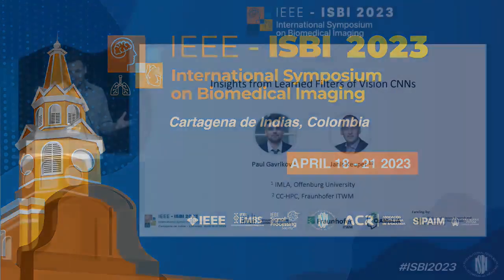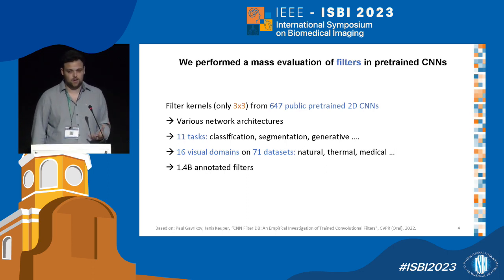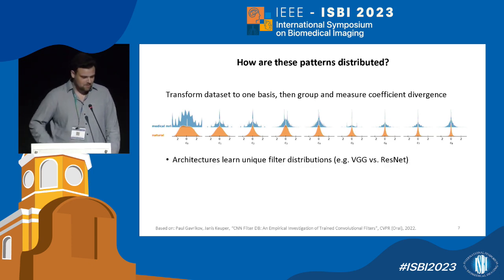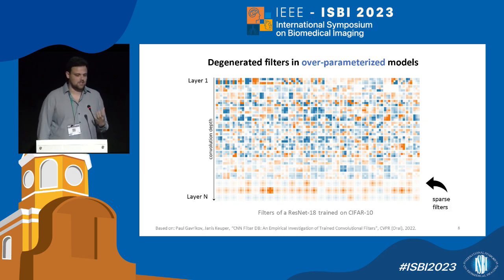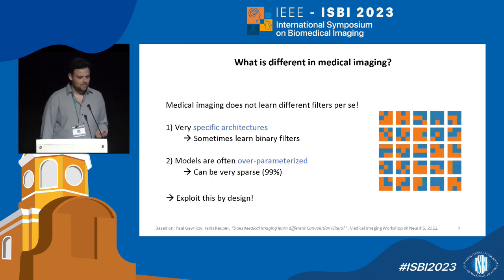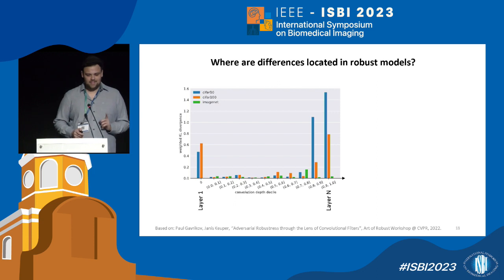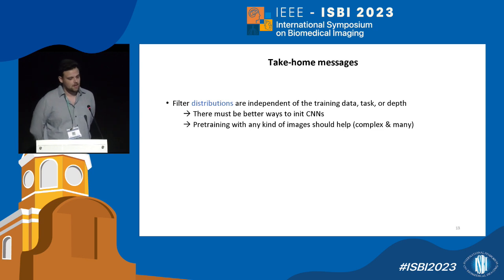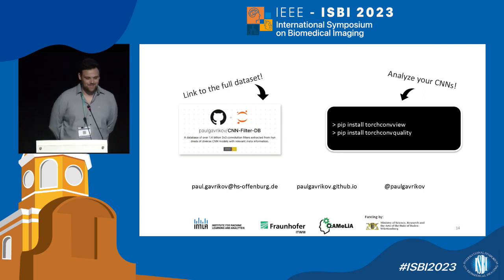P. Gavrikov - Insights from Learned Filters of Vision CNNs - ISBI 2023 - Machine Learning Session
My talk from the IEEE International Symposium on Biomedical Imaging (ISBI) 2023 Special Session on Machine Learning in Medical Imaging.

Papers:
CNN Filter DB: An Empirical Investigation of Trained Convolutional Filters:

Does Medical Imaging learn different Convolution Filters?